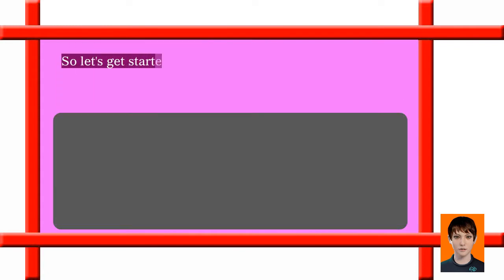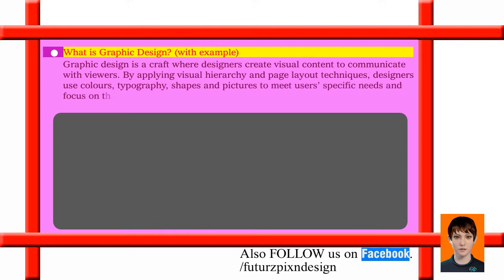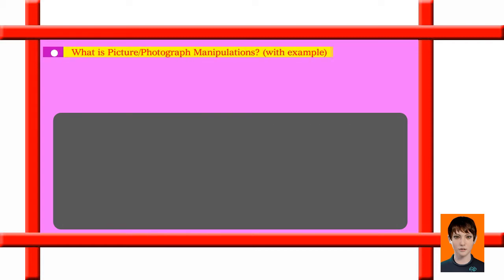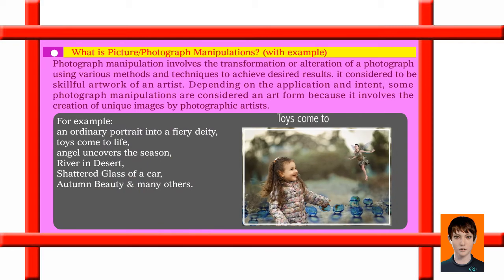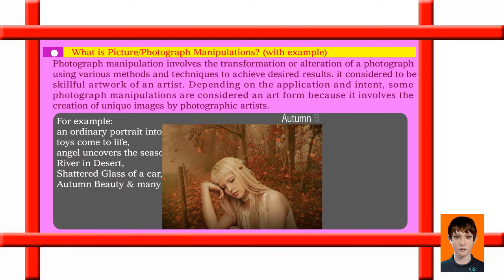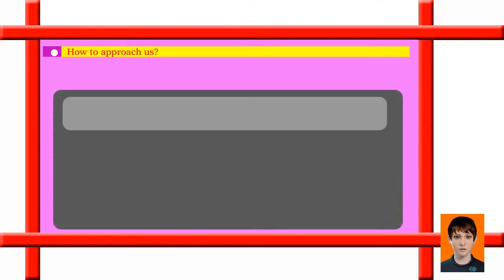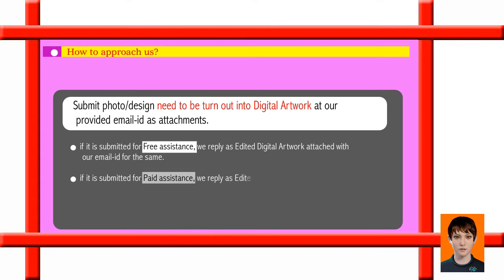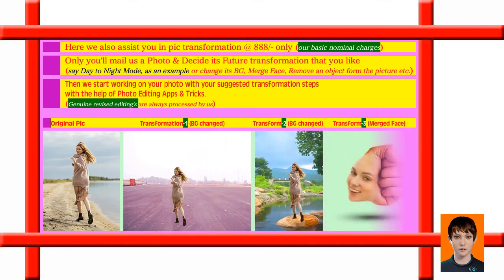futurzpixndesign | photo editing services | graphic design services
In this Clip, we are detailing ABOUT ourselves as photo editing & graphic design services by the NAME futurzpixndesign. Here we try to bring a fusion of Graphic Designs & Picture Manipulations for you to enjoy and hopefully learn from and be inspired! We covers only the working concept of Photo Edits & Designs area. ◄= RE-PLAY if You miss something.=► Get Ready Your PHOTO with us, in the way you want. To order send email📧 us on GMAIL.

      as   ➜ /futurzpixndesign
◉ Approach us on Gmail:
◉ Watch us  on YouTube:
Also See Our More Simple and Easy to follow how-to video clips.        HAPPY WATCHING!
   • 🆃🅷🅰🅽🅺   🆈0⃣🇺  🆂🇴  🅼🇺🅲🅷 •
ignore the below list these are only tags:
   with
best photo editing service, best graphic design  service
Graphic Design Services (Logo & Branding, Print Advertising, Social Media), Graphic Design Services | Graphic Design Solutions, before after photo editing, product photography,  MAKE YOUR PRODUCT PHOTOGRAPHY EASY